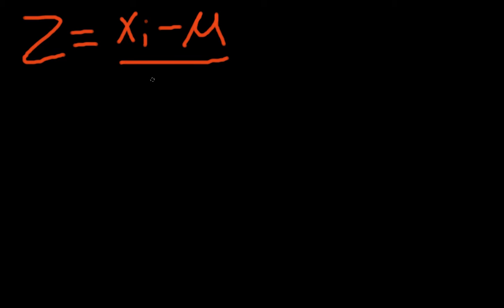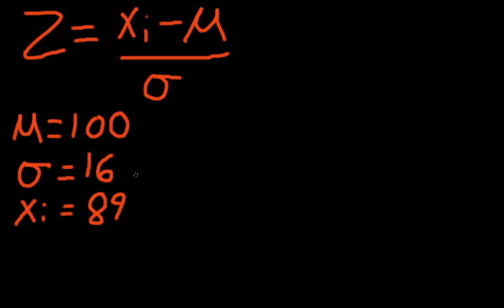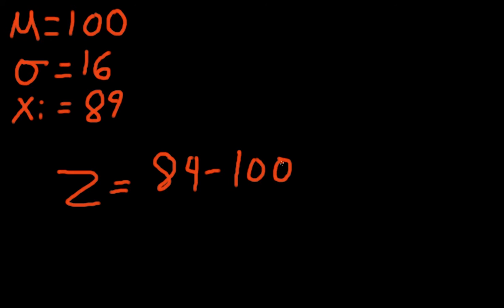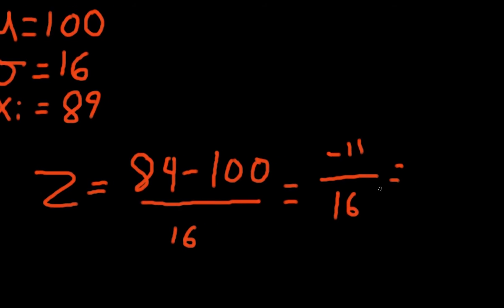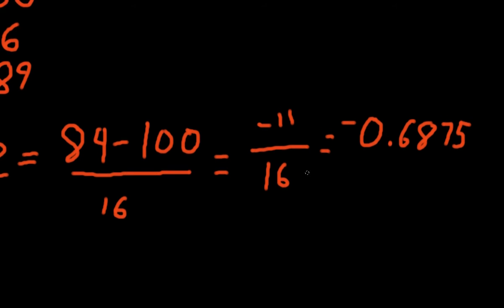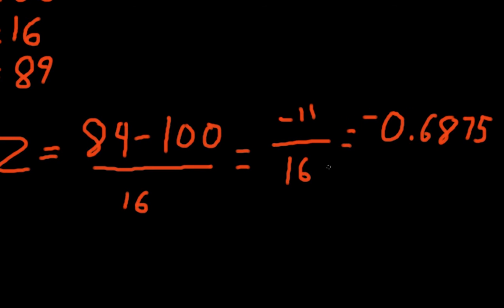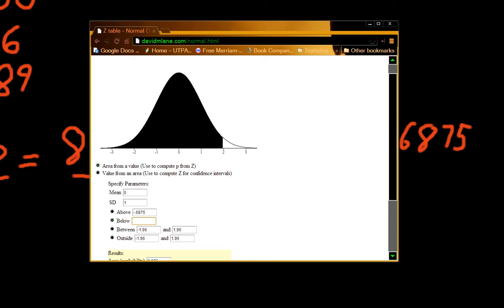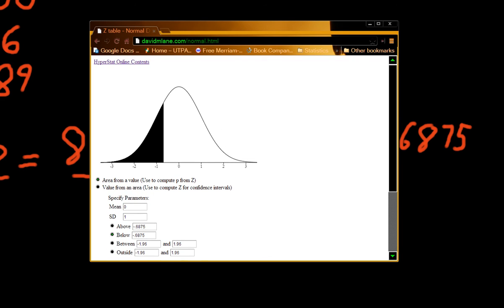z score calculation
An example of  a z score calculation is provided.